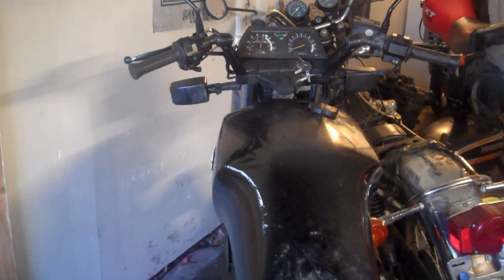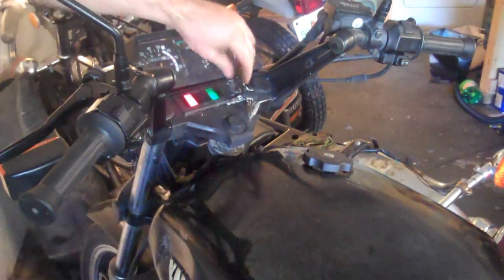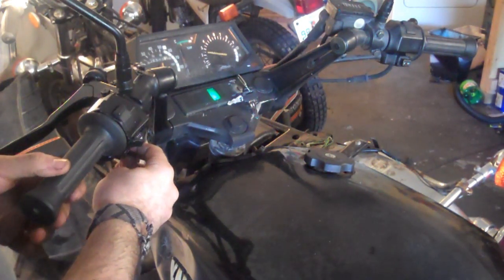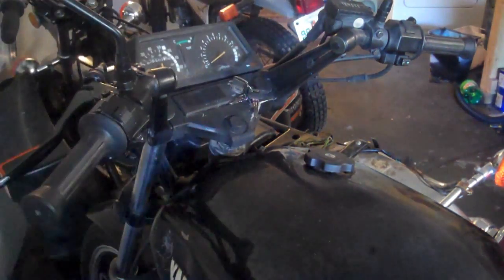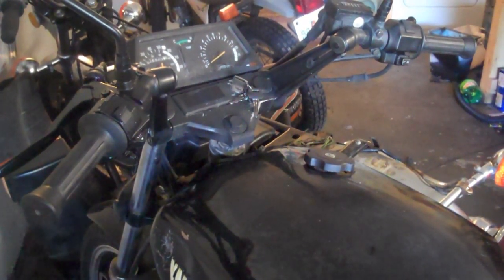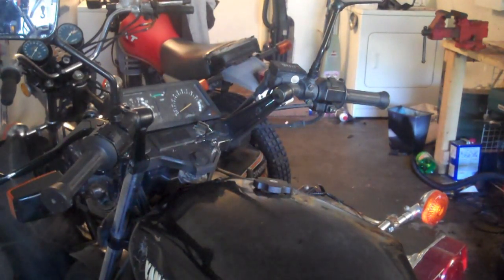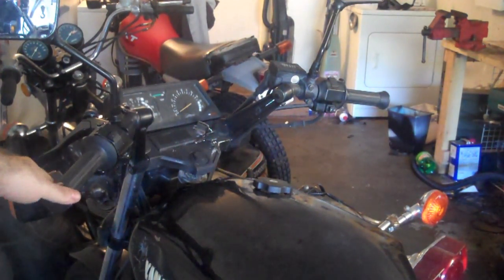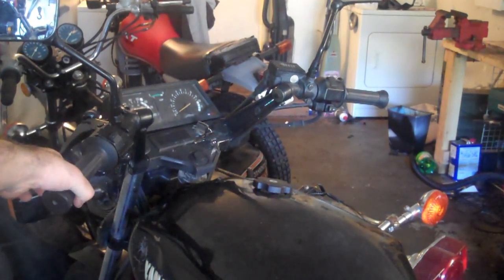How a kickstand switch causes a no-start situation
Hidden little buggers